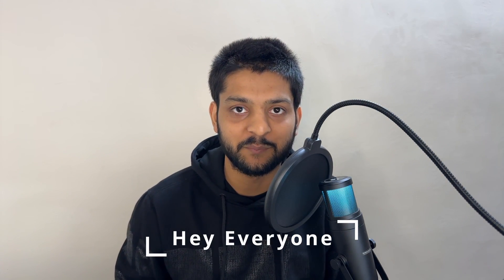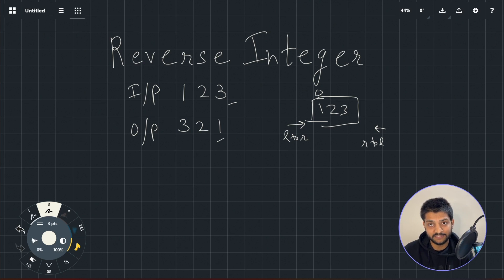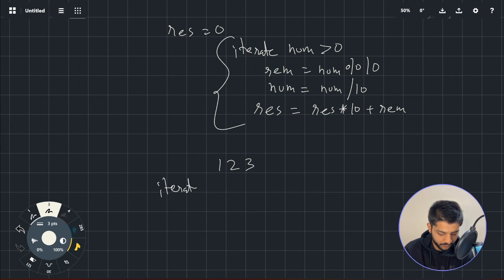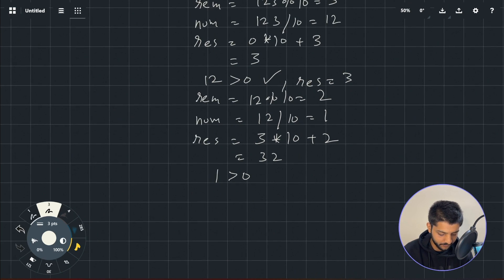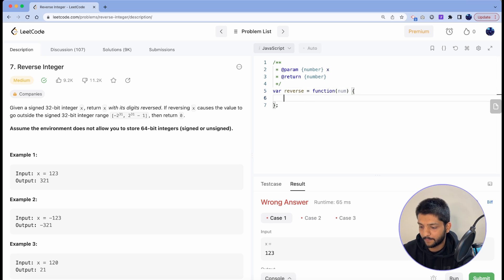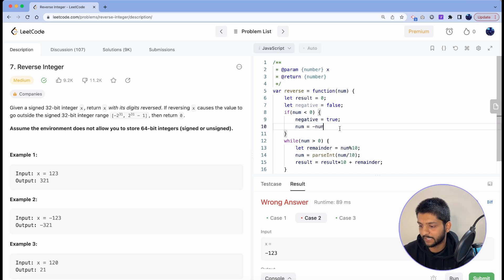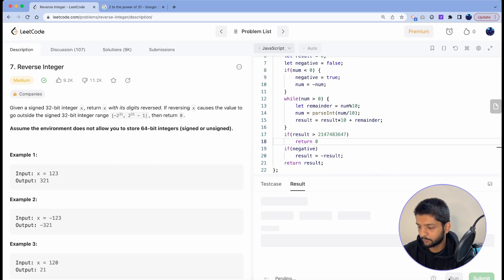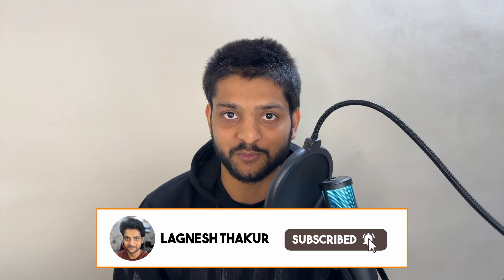Reverse Integer | Leet Code 7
In this video, we will solve Leet Code problem 7, the reverse of an integer.

This is a follow-along video with live coding.
We will do a walkthrough of the algorithm and then implement it with simple lines of code.

✨ CHAPTERS ✨
00:00 - Intro

00:24 - Algorithm

05:04 - Code Solution

08:58 - Outro